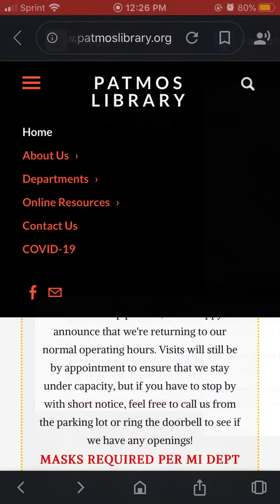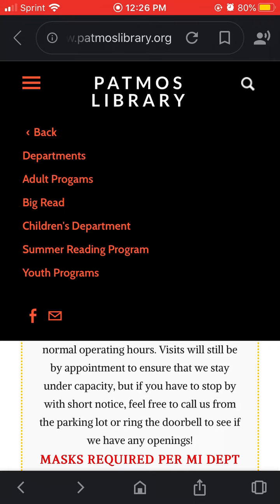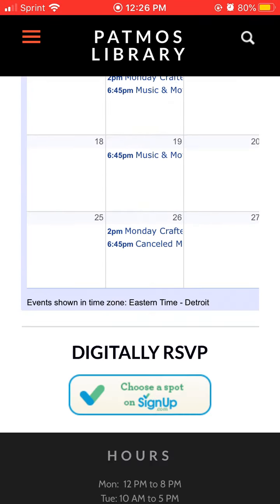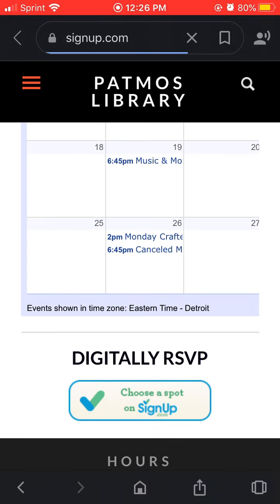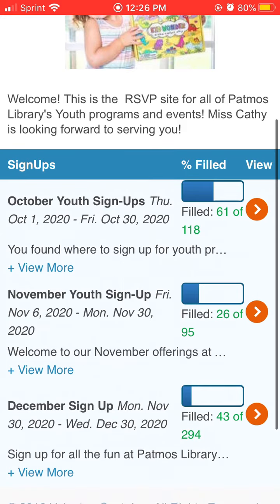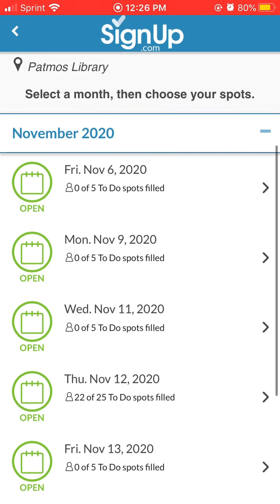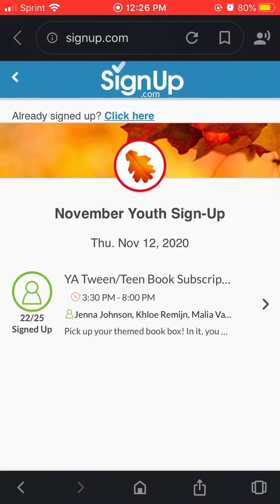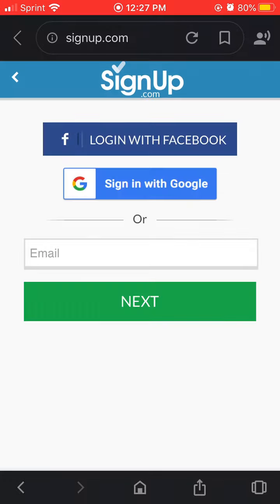How to Use Signup.com (Mobile)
This video will walk you through how to properly sign up for our programs using signup.com via mobile devices.